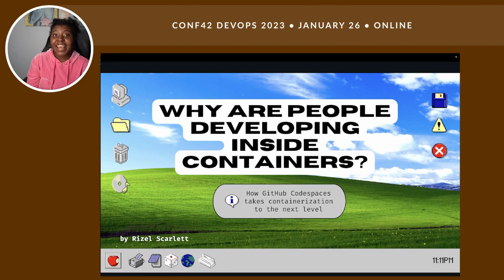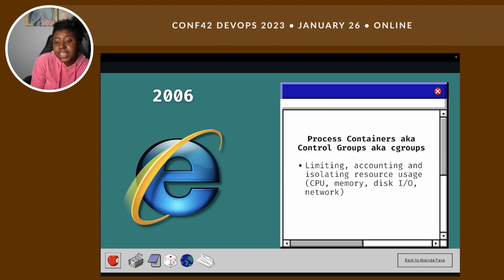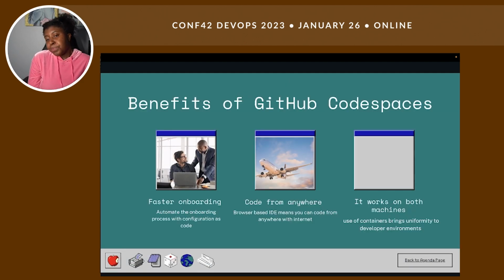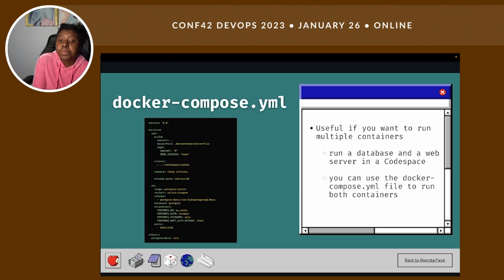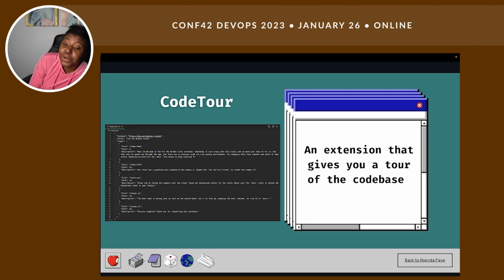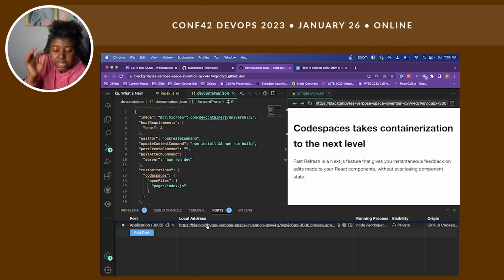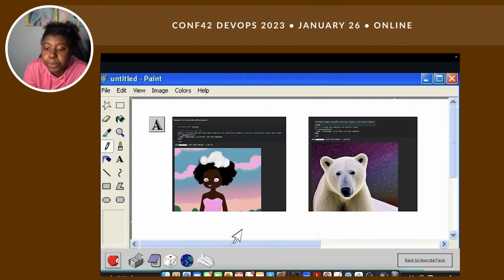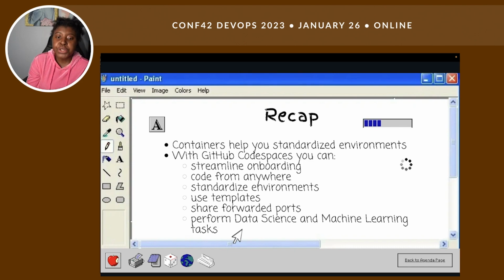How Codespaces takes containerization to the next level | Rizel Scarlett | Conf42 DevOps 2023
Chapters
0:00 Intro
0:25 Talk